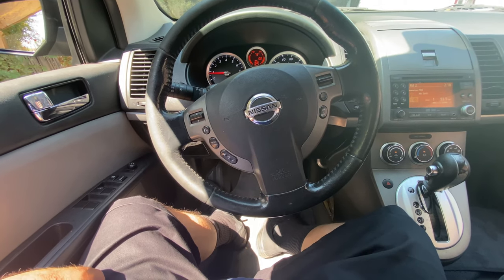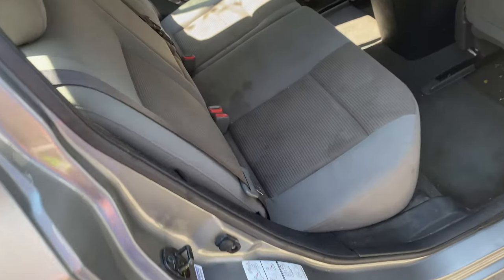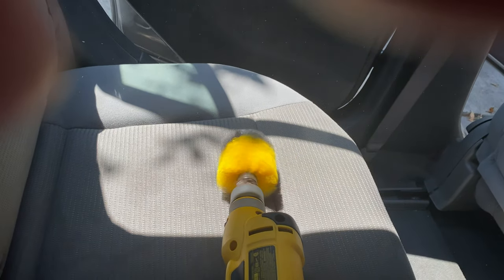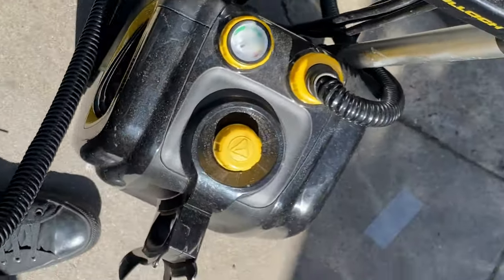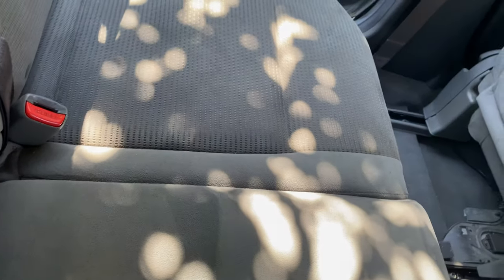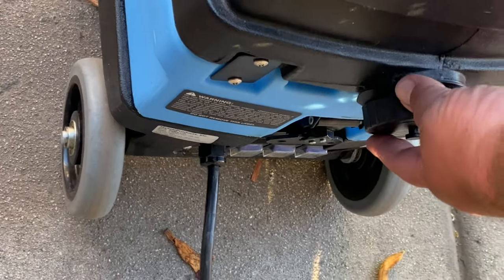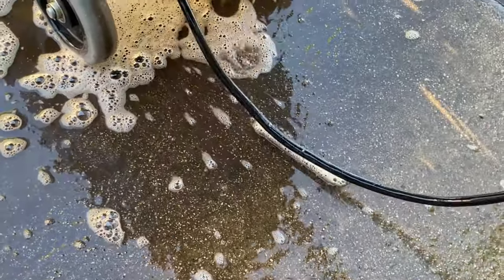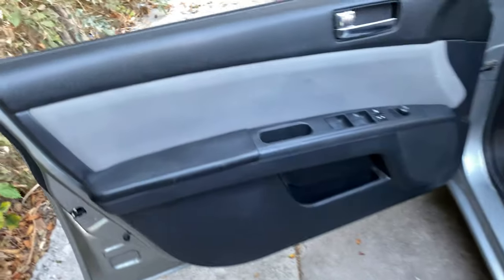Interior detail with steam and hot water extraction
Sentra was in need of a interior detail. It’s been about 100k miles since the last time I cleaned it.